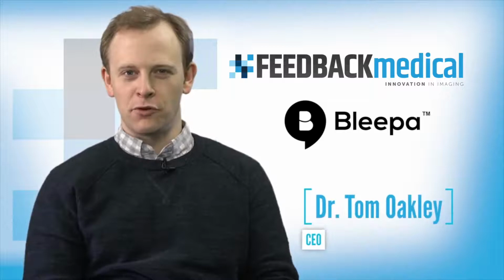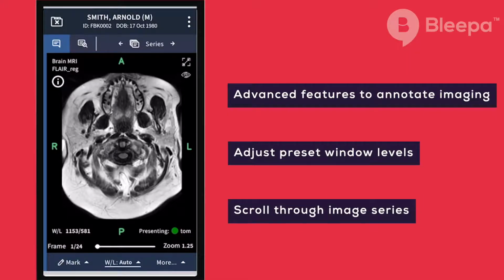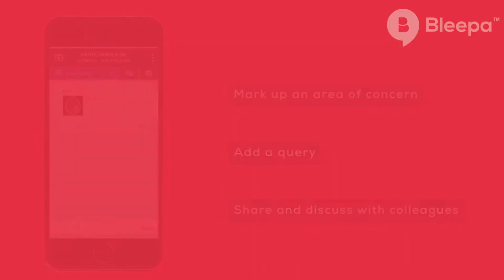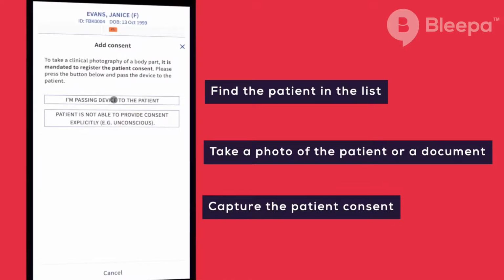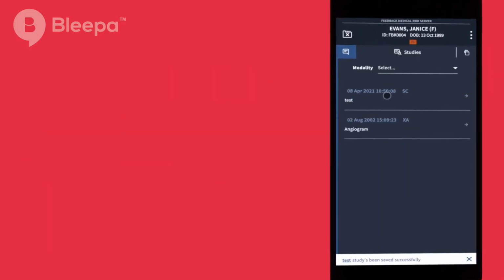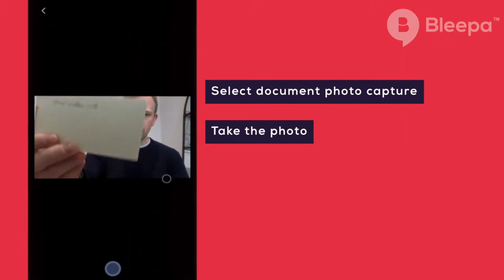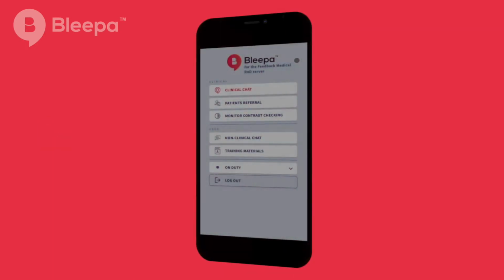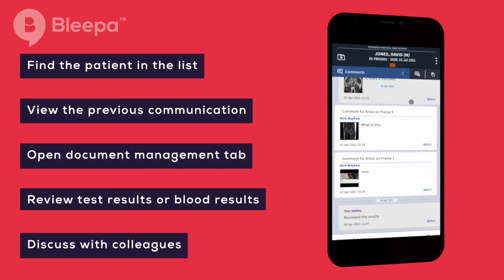Bleepa demo with new v1.3 features (full version)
This full length Bleepa demo shows how our medical imaging communications platform works including new features of photo and document capture.